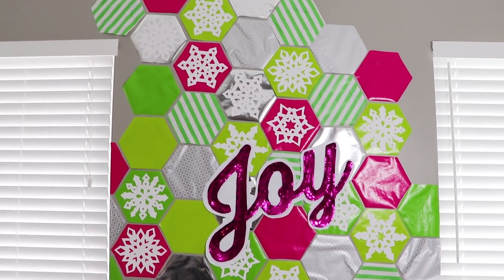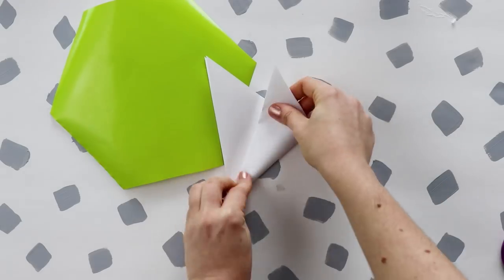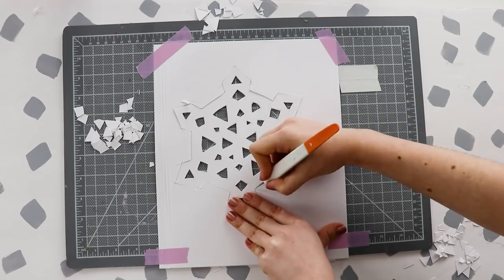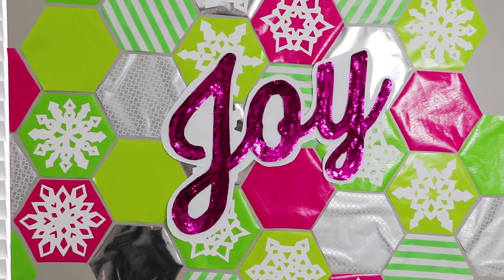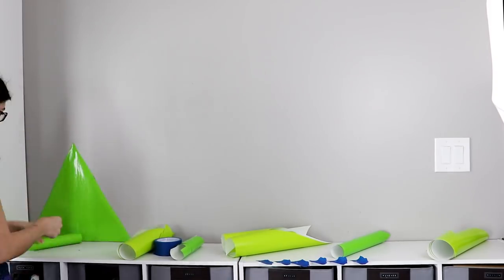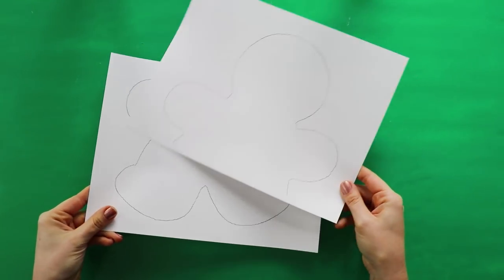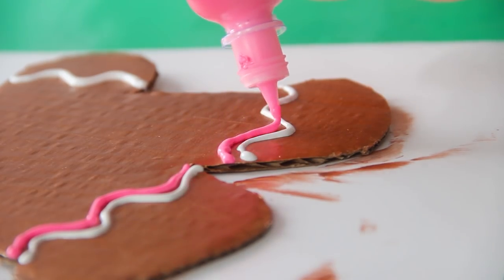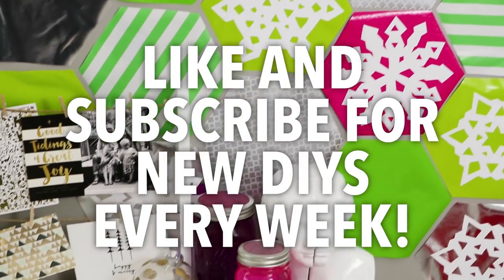Oversized Christmas Decorations You Can Make for NO MONEY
Make a big impact with these Christmas decoration ideas for cheap!

Pink wrapping paper
Lime Green wrapping paper
Green wrapping paper: Found at my local party store
Silver wrapping paper
Green and white striped wrapping paper
Silver patterned wrapping paper: Found at my local party store
White cardstock
Craft knife
Cutting mat
Glue stick
Painter’s Tape

White puffy paint
Pink puffy paint
Yellow puffy paint
Copper paint